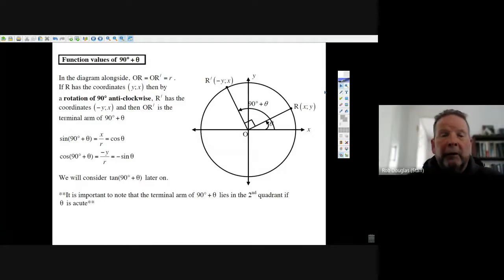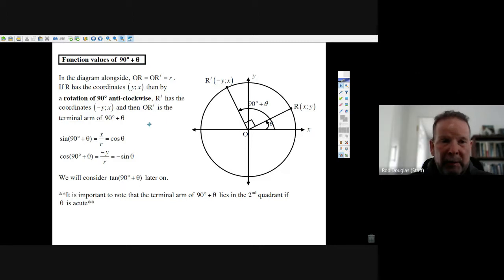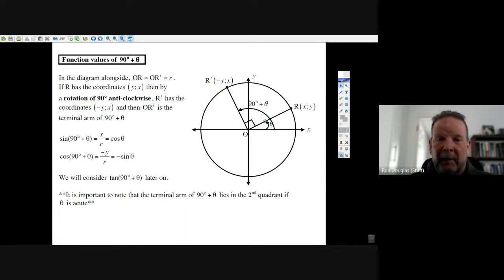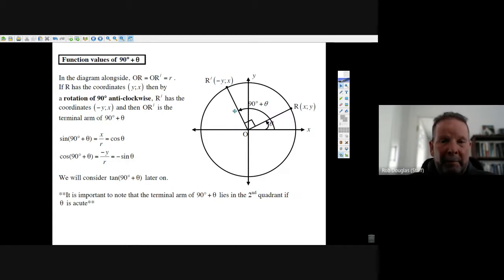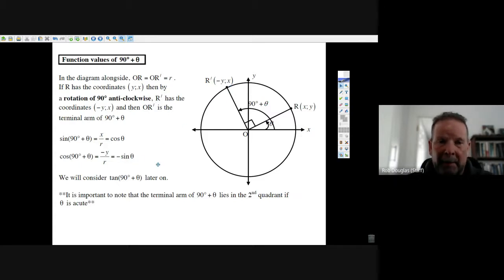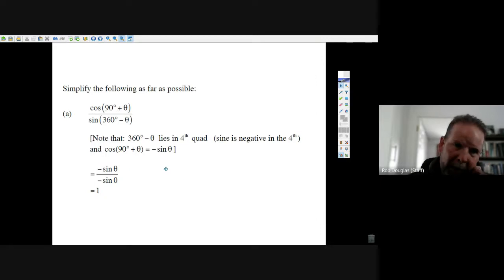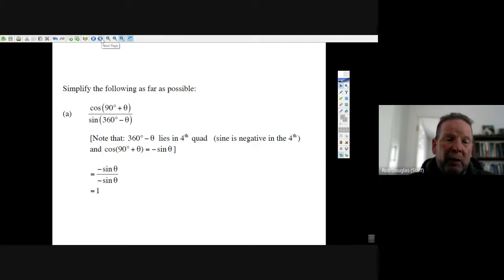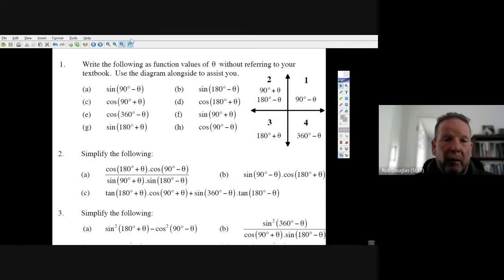Co Functions 90 plus